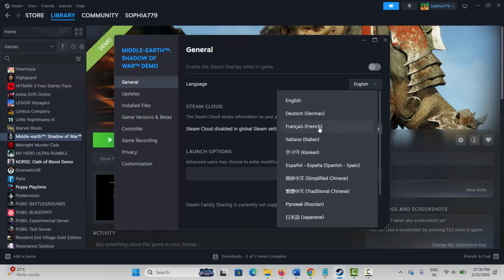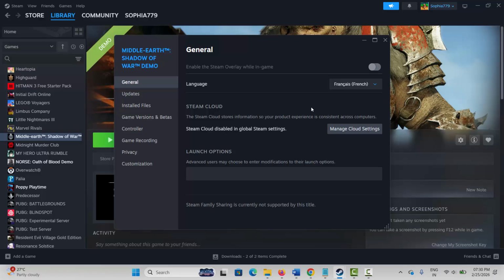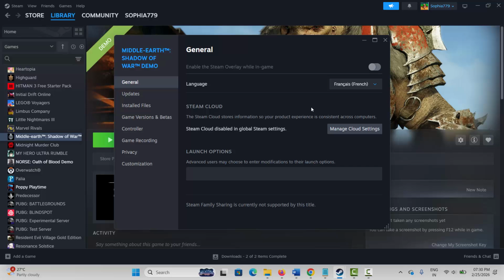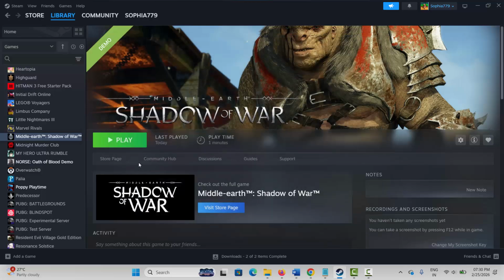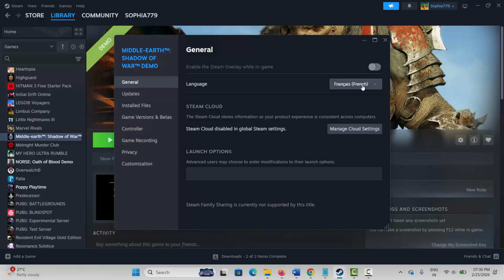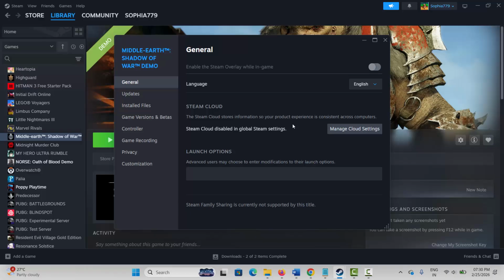How to CHANGE LANGUAGE in Middle-earth: Shadow of War Game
Here in this video tutorial, learn How to CHANGE LANGUAGE in Middle-earth: Shadow of War Game

🌐Social Media-